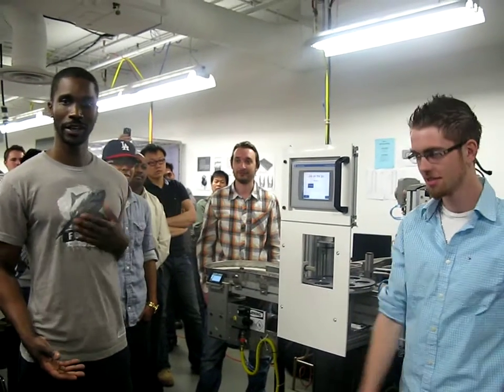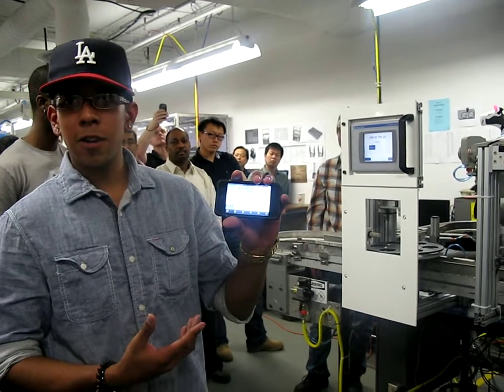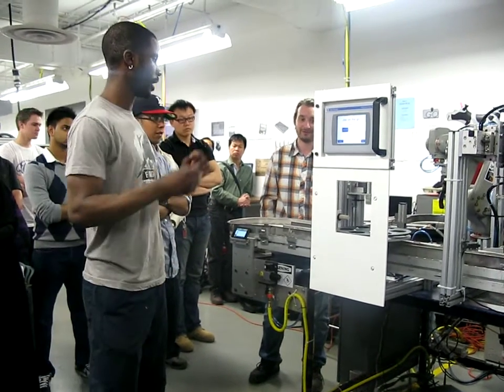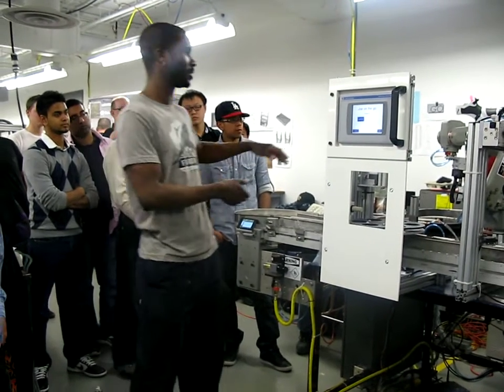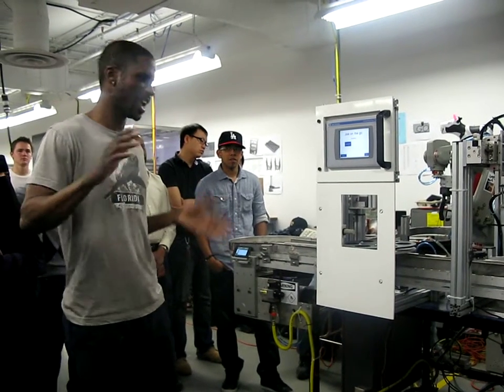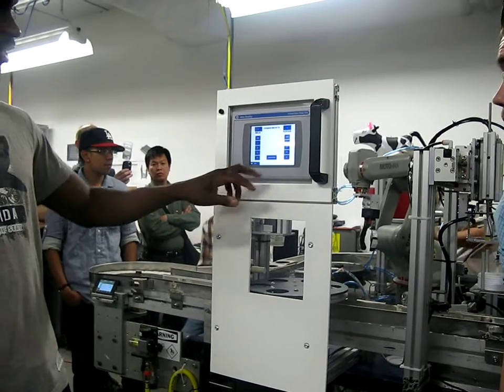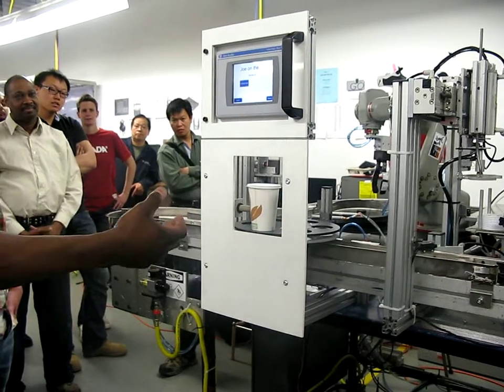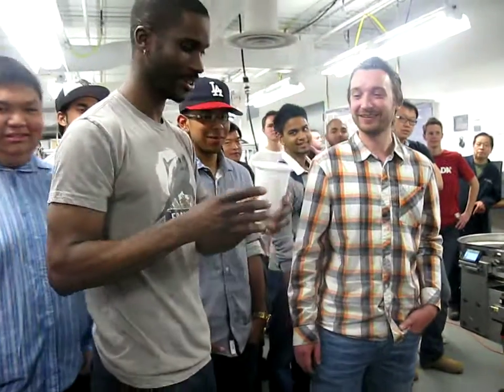Electro-mechanical project: Automated Hot Beverage Dispenser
This is me presenting our project on presentation day, at Humber College. In this version, there is no QR code reader; orders are entered manually. Our group was 1 from the 2 of 10 projects that functioned perfectly that day.There was 5 in our group; three of us contributed to what you see today:

Luis Noboa, PLC Programmer
Yuriy Boruk, Software Programmer
Kevin Buckmire, Fabrication & Design